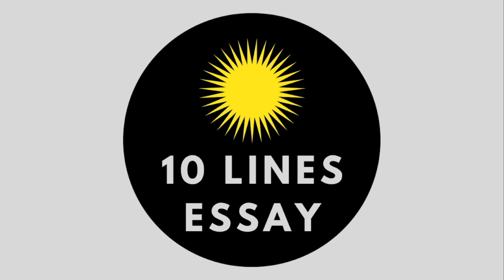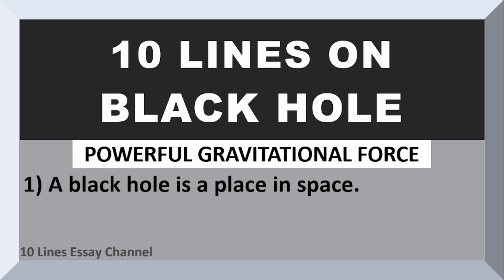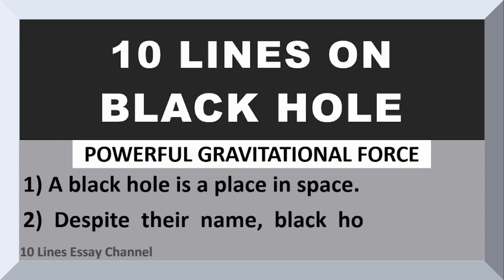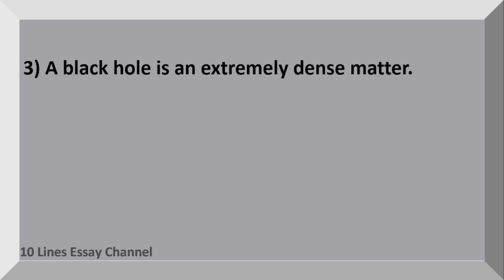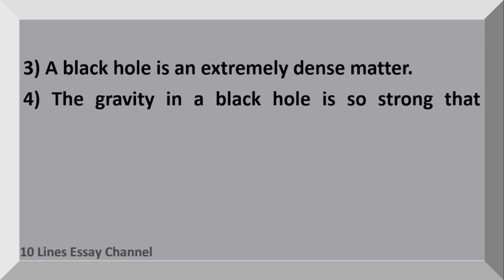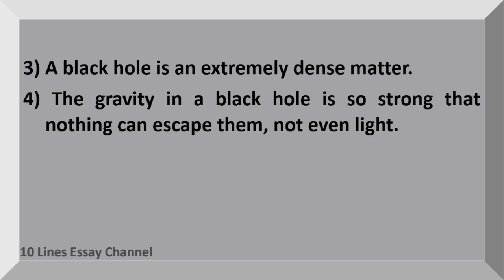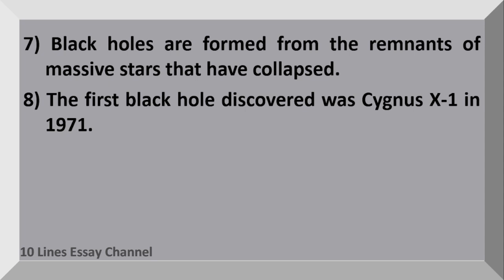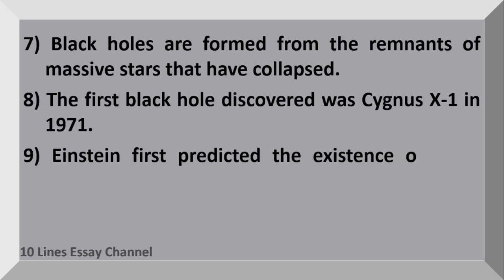10 Lines on Black Hole in English | Few Lines on Black Hole | About Black Hole in English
Want to have a Few Sentences about Black Hole?  You are in the right place!
This video provides you with 10 Lines on Black Hole in English.  It is very easy to understand and learn.

Few Sentences about Black hole
10 lines on Black hole
Few lines on Black hole
Few Sentences about Black hole in English
10 lines on Black hole in English
Few lines on Black hole in English
Paragraph on Black hole
About Black hole